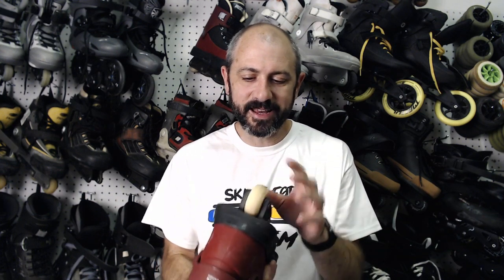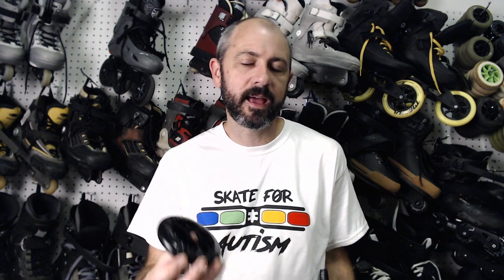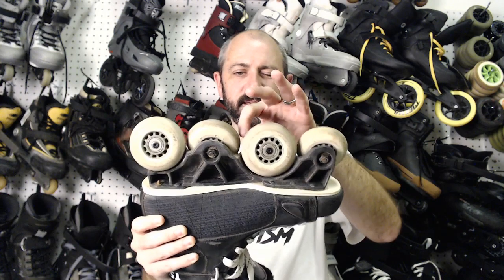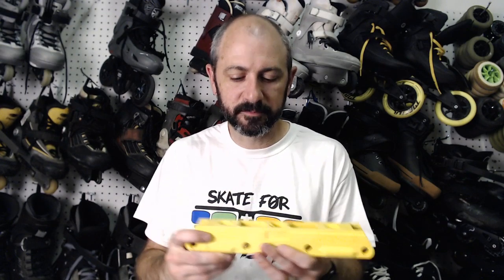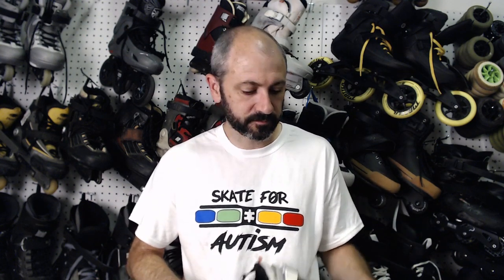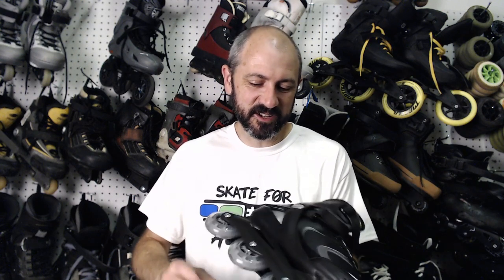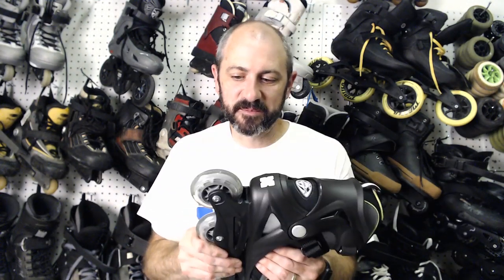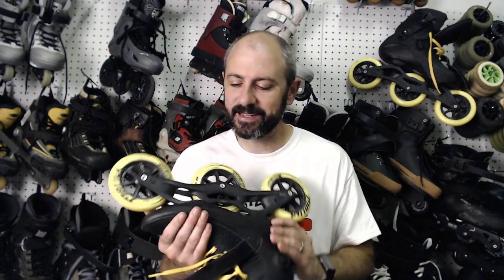Gear Talk Episode 29: What Happened Here?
Law shares the V-Form Skate, a short lived design for the roller hockey market.